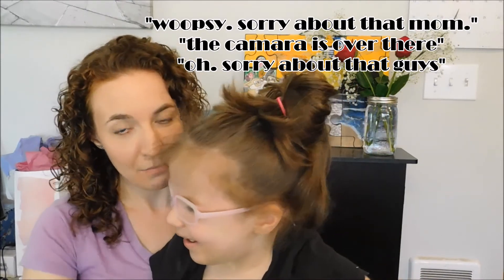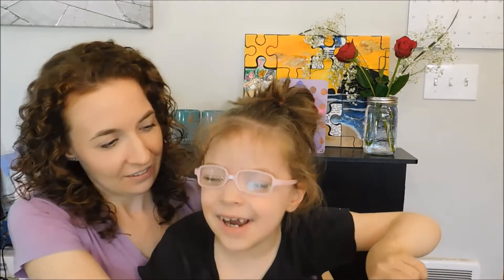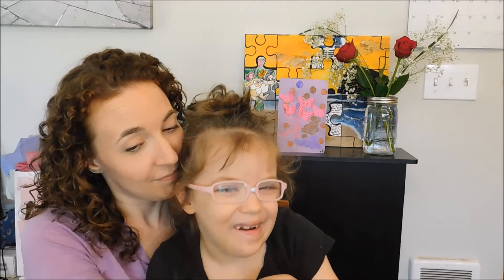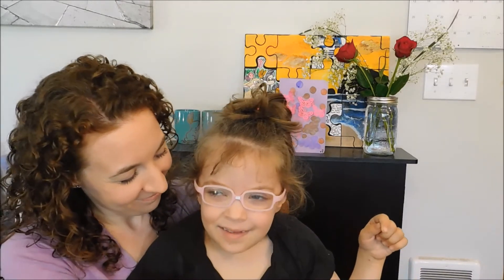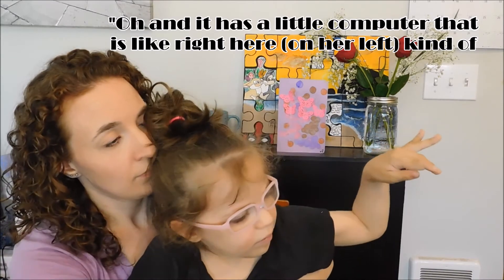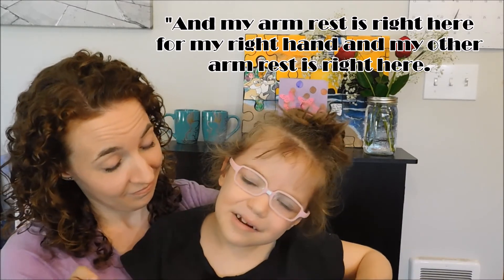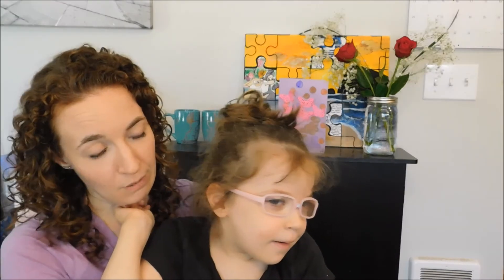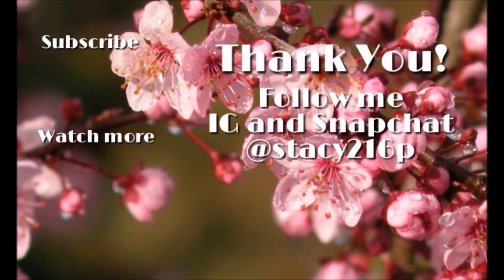This Week In Polish 34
This week we have 4 manicures to talk about and I hope that you enjoy :) I hope you all had a great Mothers Day! If you are going to the Indie Shop I will look forward to seeing you there!!! I'm super excited :)

Mani 1
Orly Neon Earth

Mani 2
Orly - Blazing Sunset
Sally Hansen
-Tidal Rave
-Snow Globe

Mani 3
Moon Shine Mani - You May Get Wet

Mani 4
China Glaze - Ahoy!